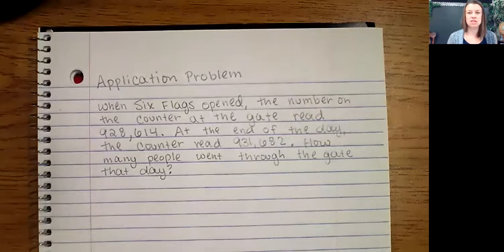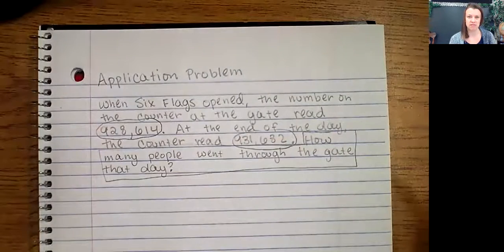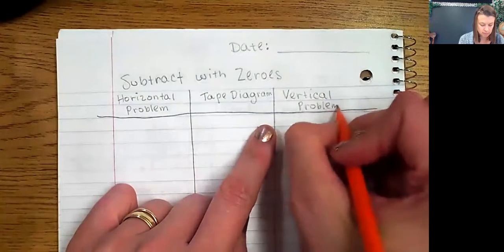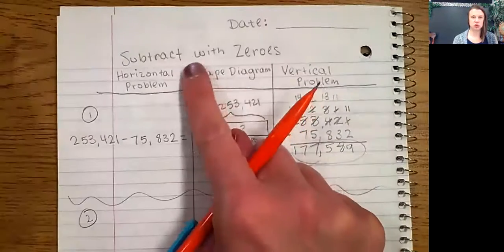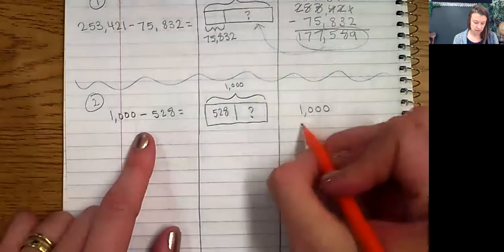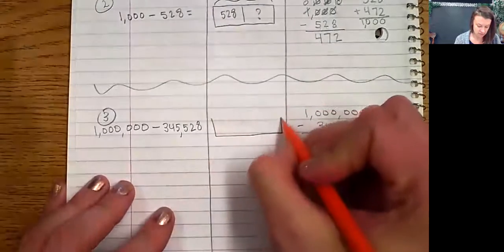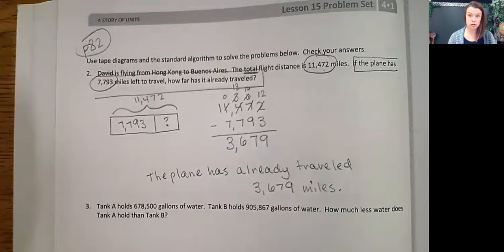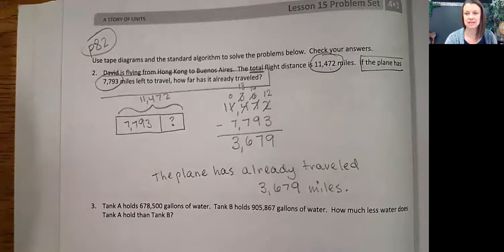Module 1 Lesson 15 Notes Video